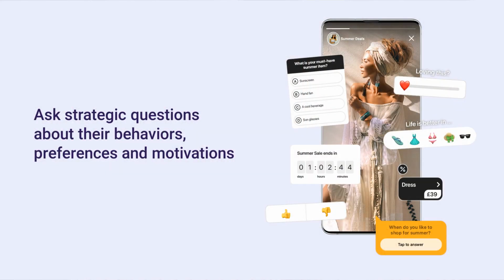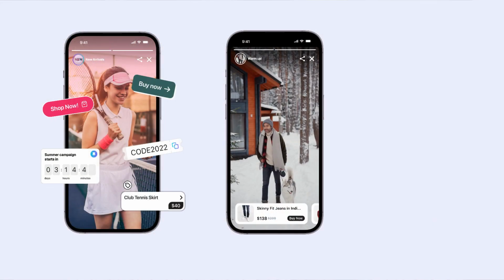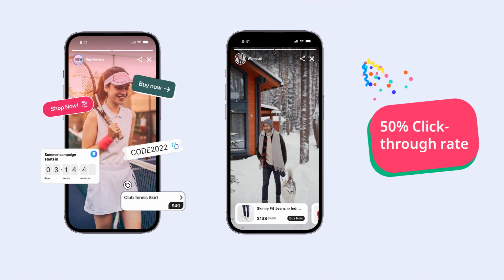Engage and Convert with Storyly: Proven Strategies for Success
Watch this pre-recorded webinar where Dilayda and Leticia share expert tips and tricks to maximize the potential of Stories using the Storyly platform.

Discover how to captivate your users' attention, increase engagement rates, and drive conversions through strategic placement, interactive stickers, personalized content, and effective call-to-actions.

Don't miss this opportunity to unlock the full potential of Stories and take your user engagement to the next level!

Intro:  00:00 - 01:16
Engagement rate: 01:17 - 04:16
Interactive stickers: 4:17 - 5:51
Gamification: 5:52 - 8:13
CTR: 8:14 - 12:46
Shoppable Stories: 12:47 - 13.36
Tracking your data: 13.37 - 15:50